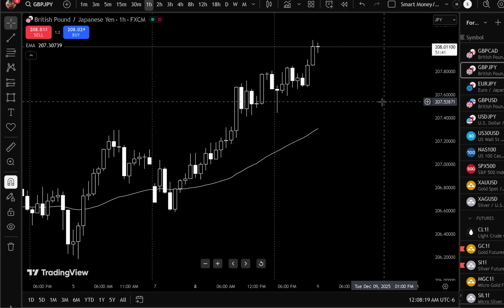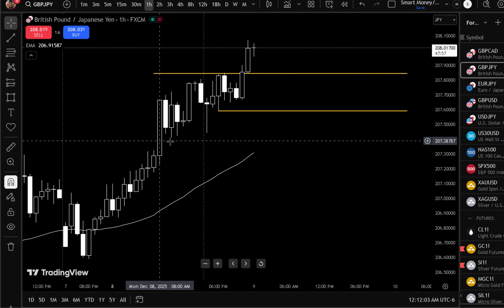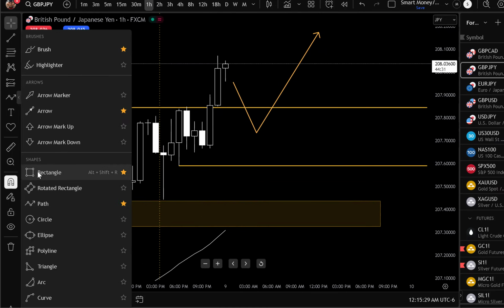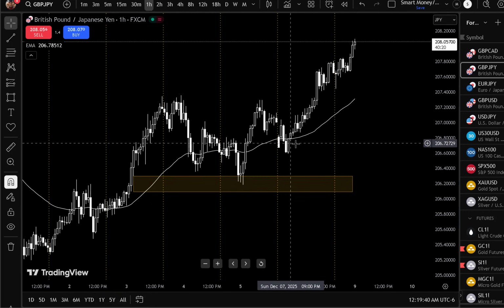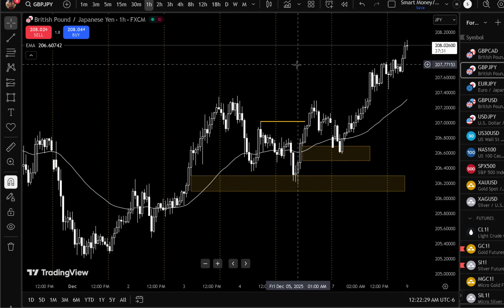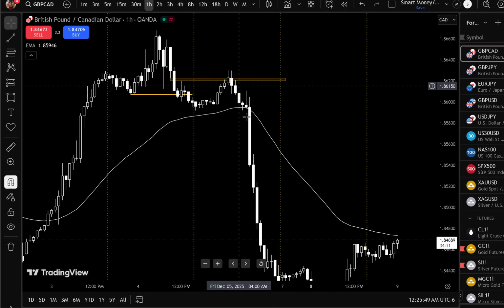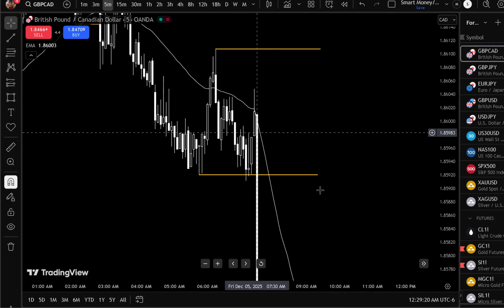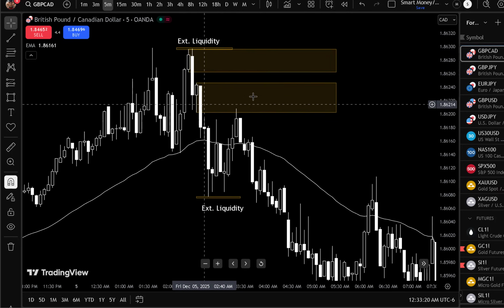An In-Depth Look at ICC Trading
In this video, we will take a closer look at the ICC trading strategy and how market structure a liquidity can help you become a more successful trader.  We will also take a look at the different timeframes that are utilized to find your setups and your bias and we will discuss the importance of internal range liquidity and external range liquidity.

Thank you all in advance!!